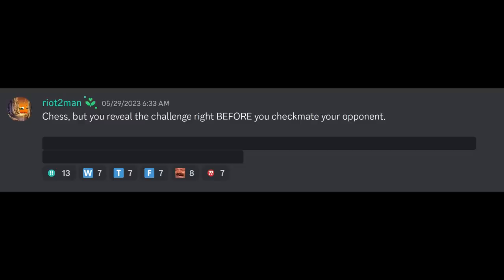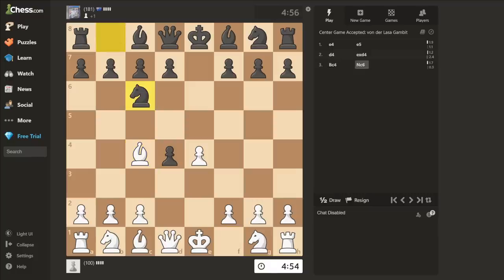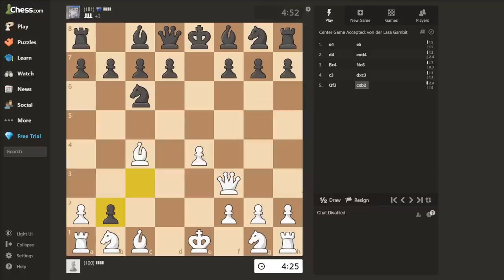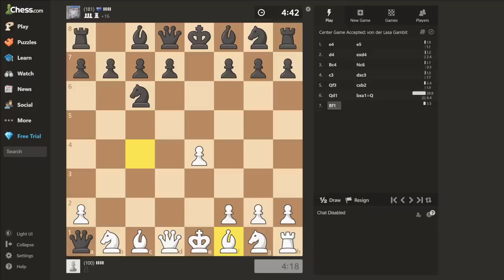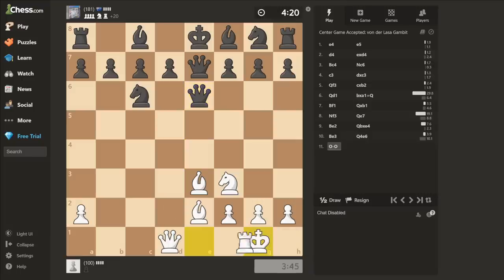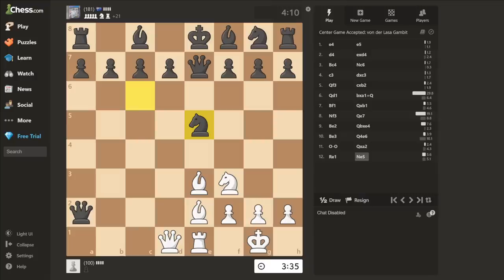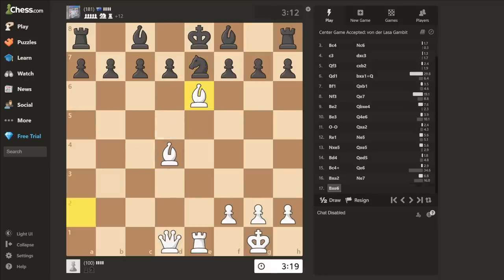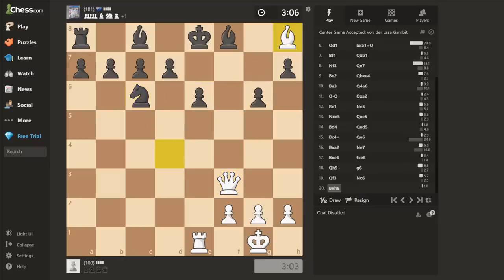Hardest Challenge Ever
Music used in this video:
Xomu - Last Dance